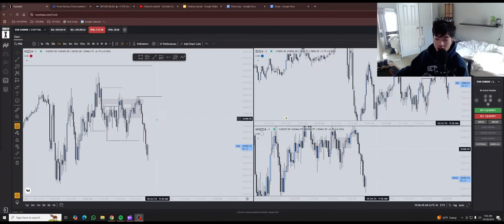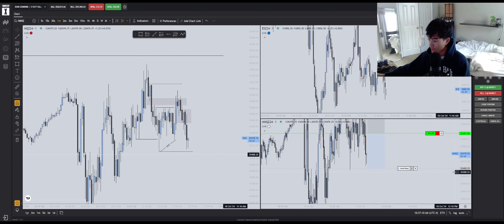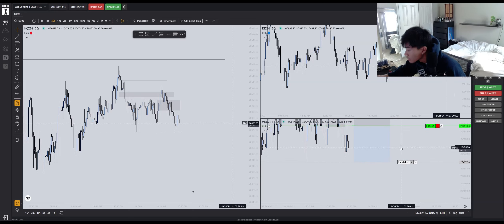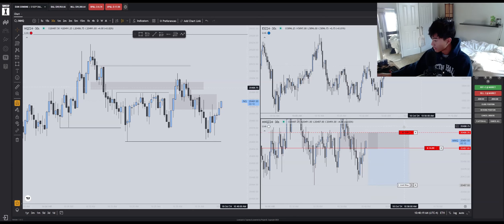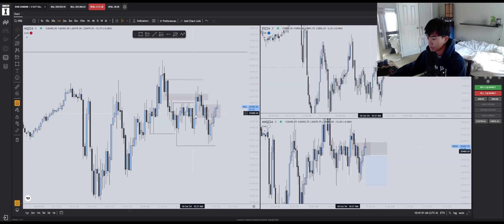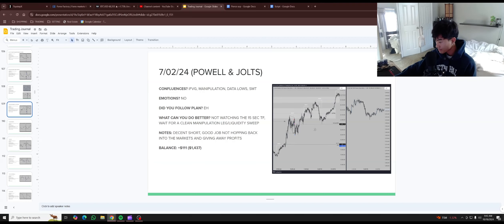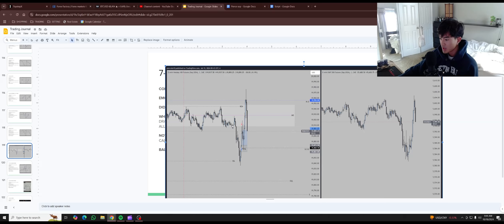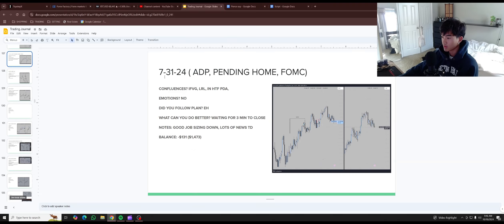petite asian boy gets tp1 edged & gets manipulated by market makers -$37 10/18/24 (trading journal)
CONFLUENCES: amd, holding pda, swept eqh, lrl and unfilled 4h below
EMOTIONS: no
DID YOU FOLLOW PLAN: yes
WHAT CAN YOU DO BETTER: maybe should've saw smt and could've tp or move stop to be
NOTES: good rr tho, keeping losses small